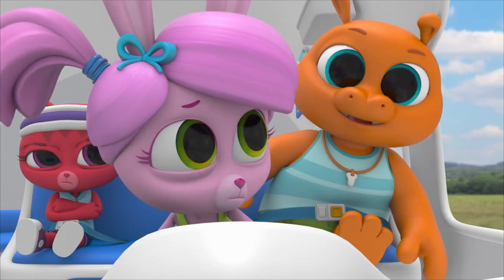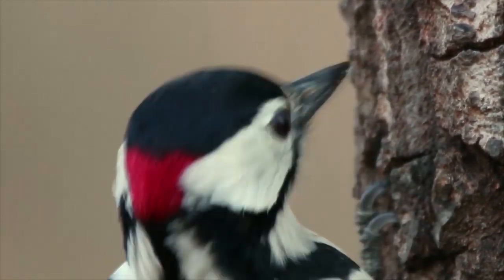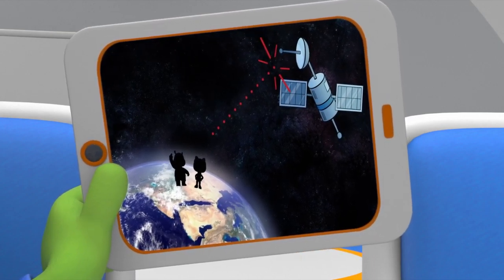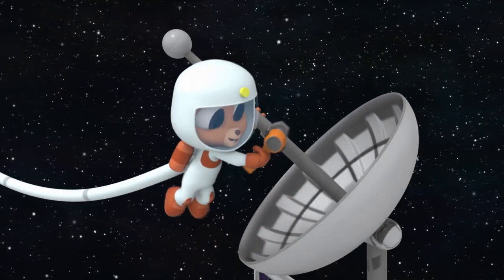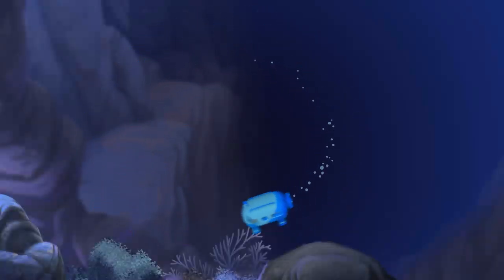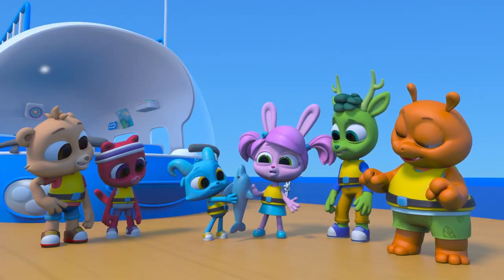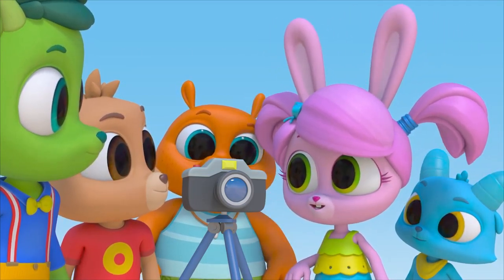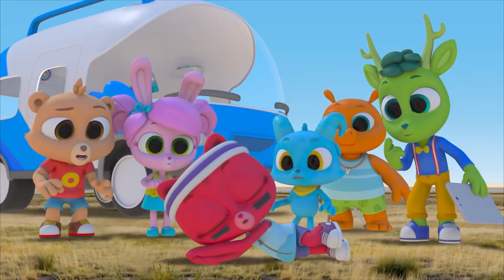A Sticky Solution | Adventure Learning | MarcoPolo World School | Learn At Home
Frustrated by a rattling sound in the PoloMobile that she wants to fix but can’t reach, Willow’s observations of how a woodpecker uses its long, sticky tongue to fish insects out of trees, inspires her to a solution for reaching the hard-to-get-to rattling object.